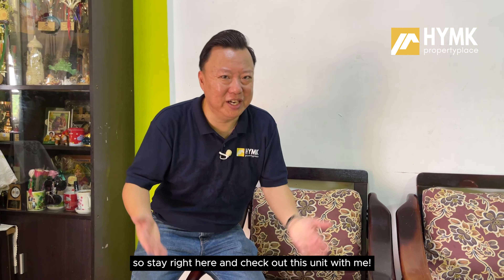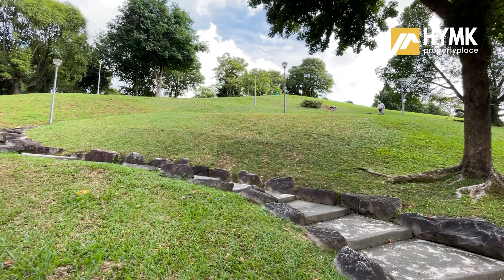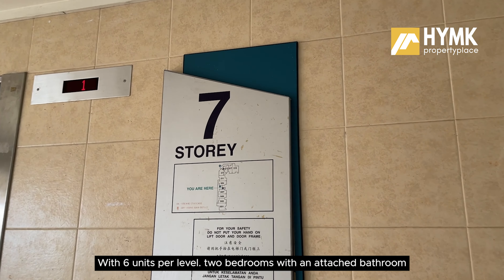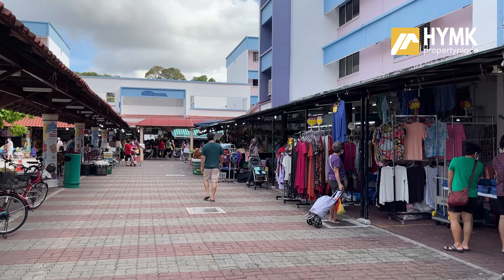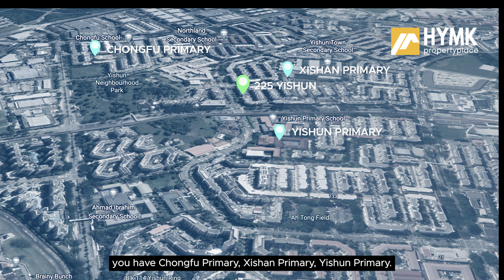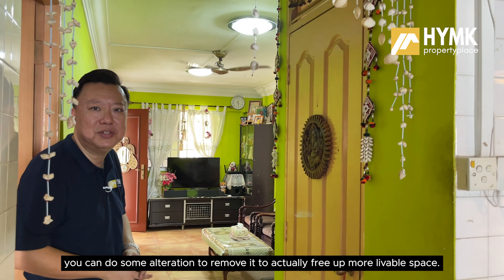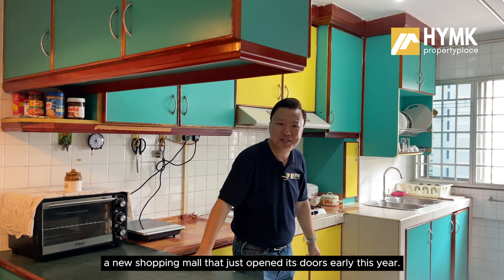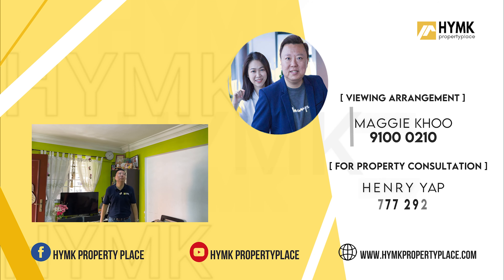225 Yishun 3 Room HDB | Hidden Gem With Large Bedrooms Super Near To Convenience | $330K Home Tour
Thank You for loving our content and Congratulations to the New Buyer.

The demand for a 3-room flat in Yishun is going strong and steady. And we’ve got one here for you! With a remaining lease of 63 years, at 67sqm, featuring 2 large bedrooms (able to fit in a king size bed) with an attached bathroom at the master room and HIP has also been completed.

Located on the middle floor, this home capitalise on its vantage point as conveniences are super near to you just a street away. It's sited conveniently to Yishun MRT, and Northpoint City integrated together with Yishun bus interchange.

Join Henry in this home tour as he brings you around this highly demanded gem in Yishun!

HYMK Property Place is an independent team, certified property agent with OrangeTee & Tie.
(Agency License No. L3009250K)

ⓒ HYMK Property Place 2021